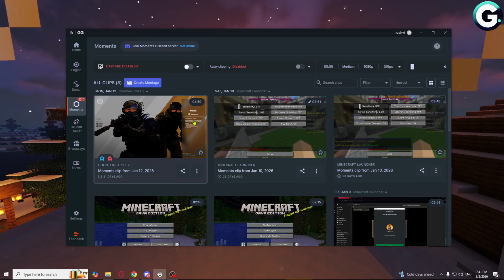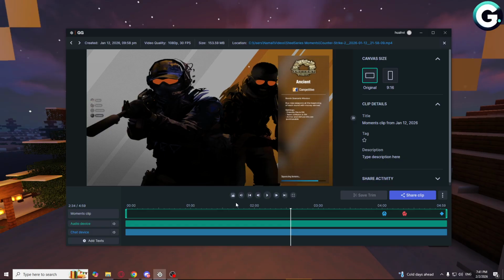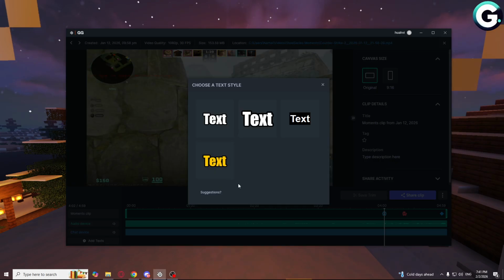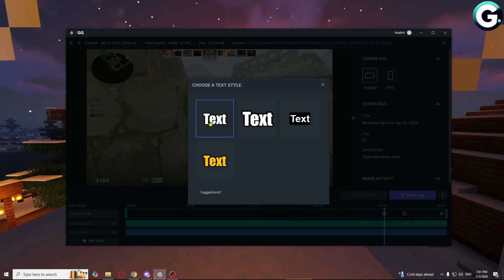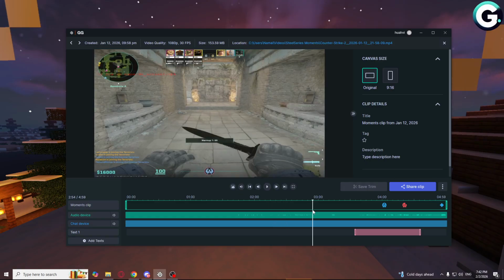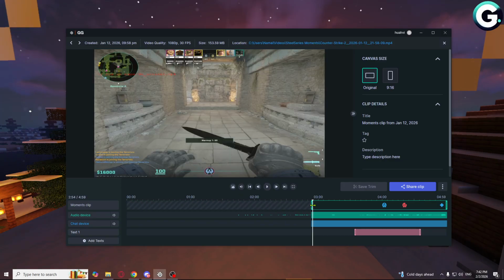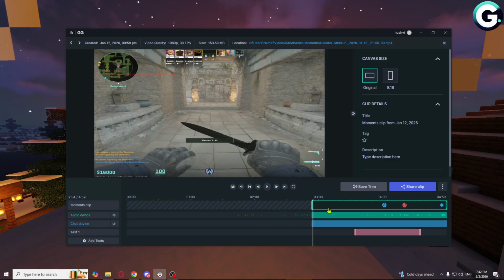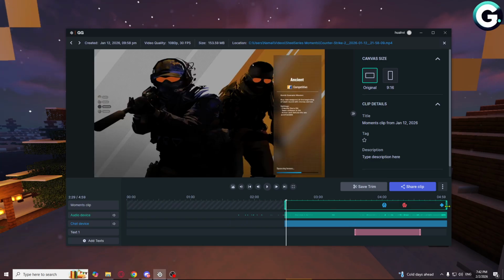How To EDIT CLIPS in SteelSeries MOMENTS (EASY) 2026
How to edit clips in SteelSeries Moments in 2026. Learn how to trim, cut, and modify your gameplay recordings using SteelSeries GG built-in editing tools.